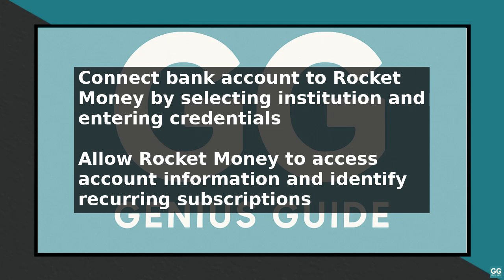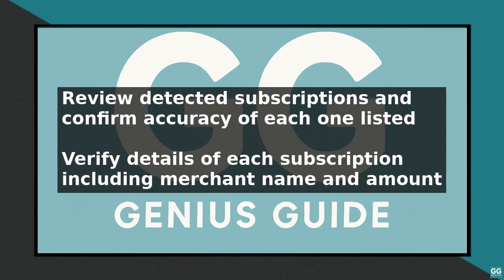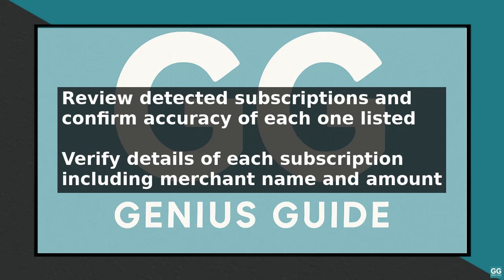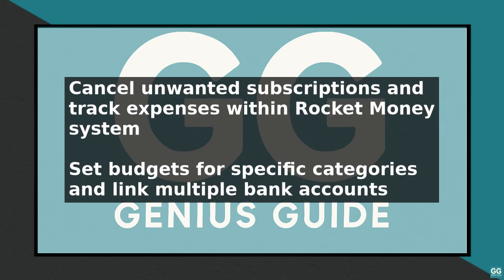How To Import Rocket Money Subscription Management (2025)